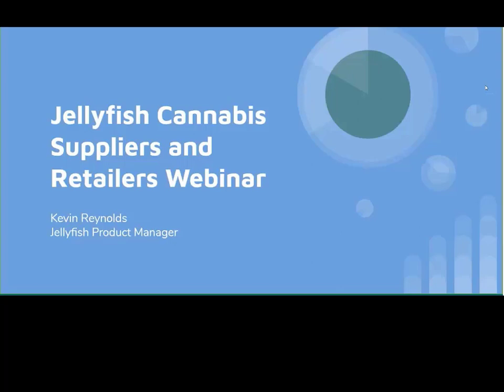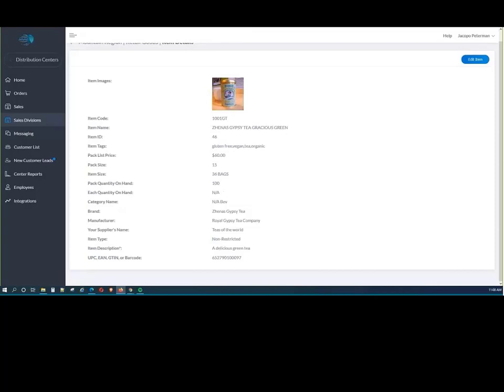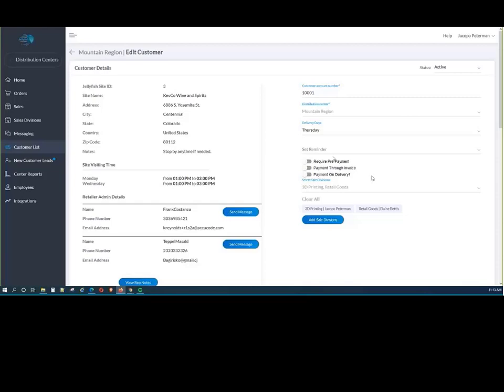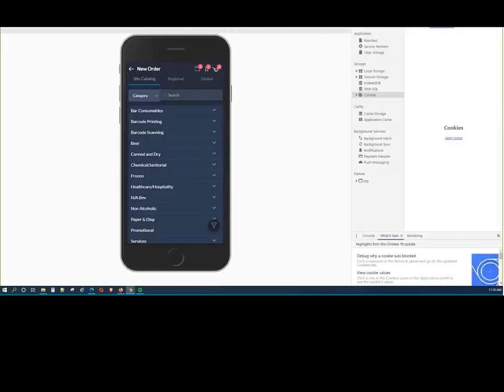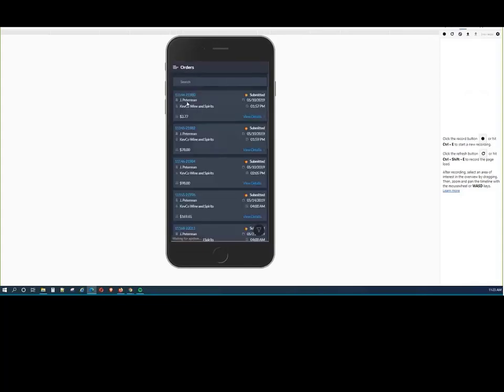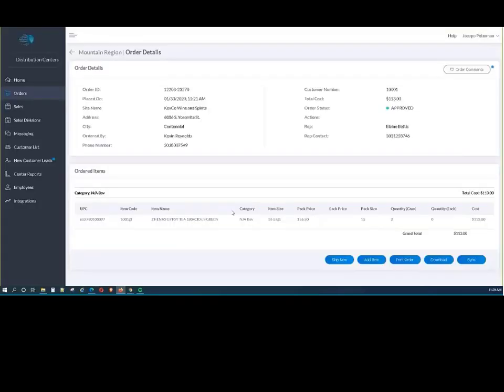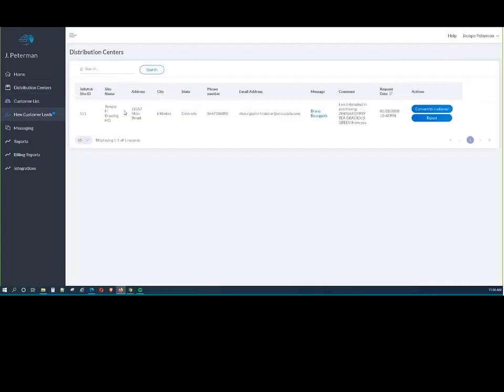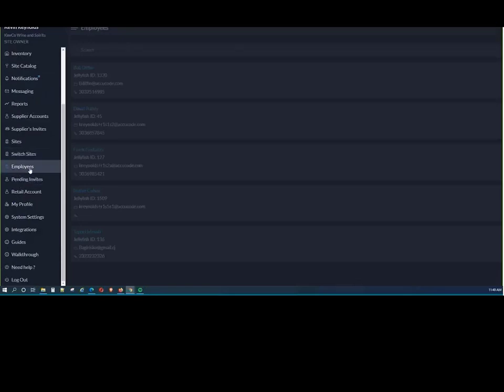Cannabis Market & Jellyfish Demo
Jellyfish OMS is specially focused toward Cannabis buyers and sellers seeking an order management system to streamline workflow and save time/money.